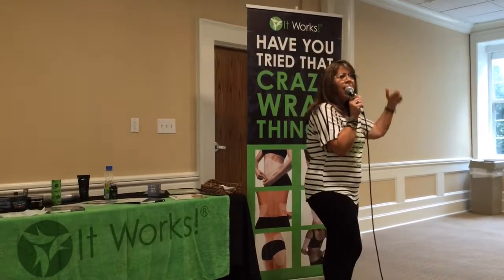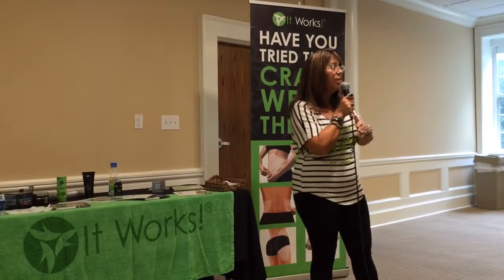Personalities explained to improve business by Top Earner Melody McFarlane